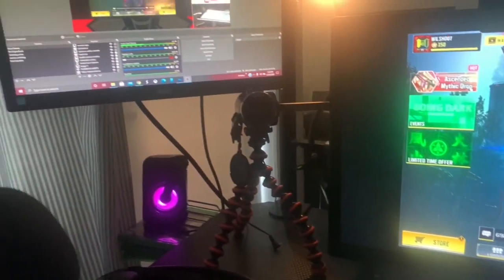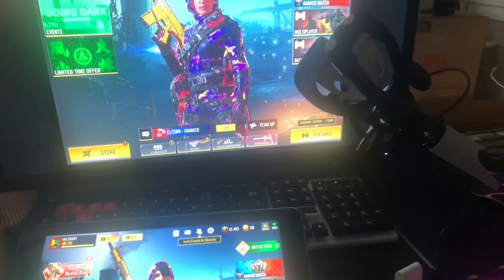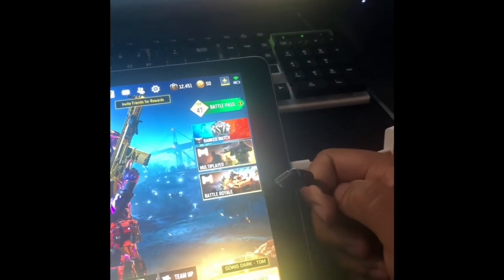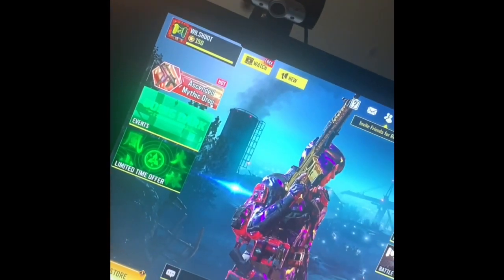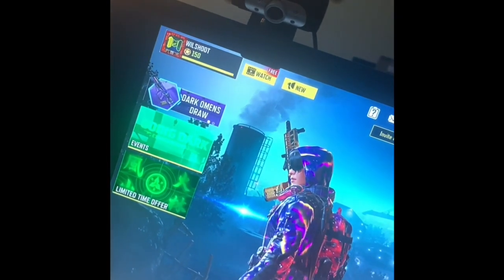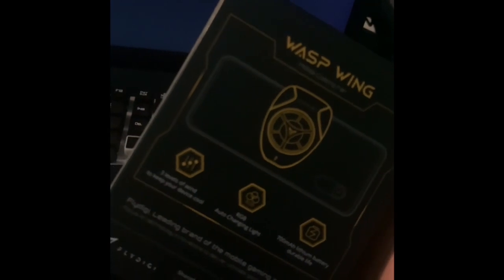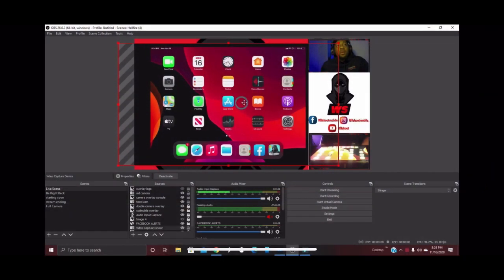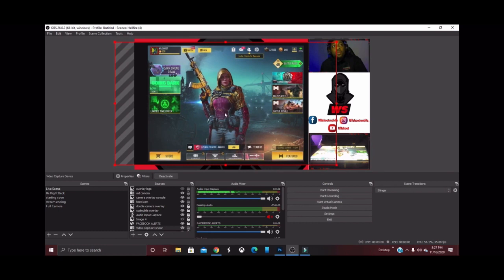My Cod Mobile Setup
If you guys have any questions just ask below in the comments